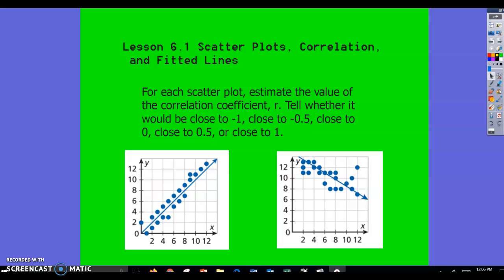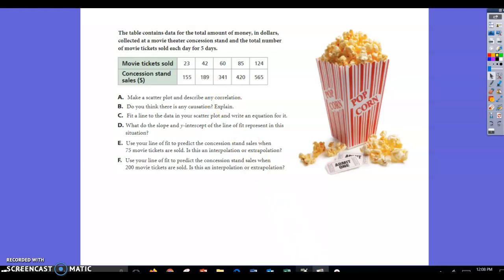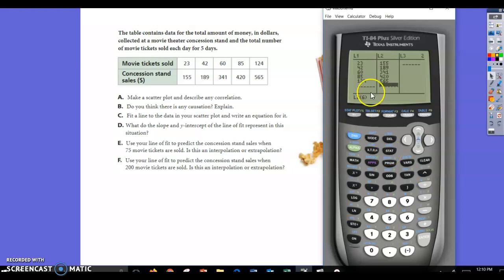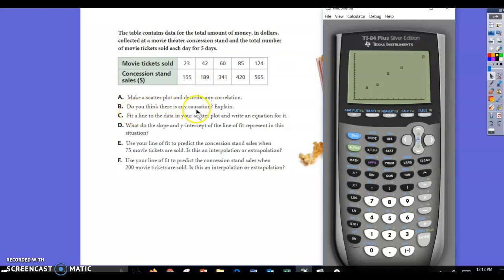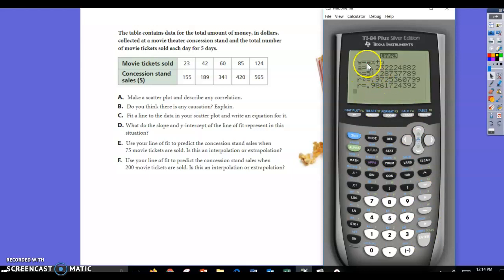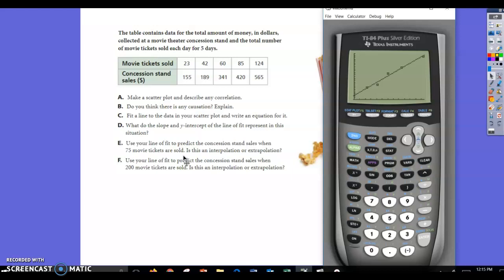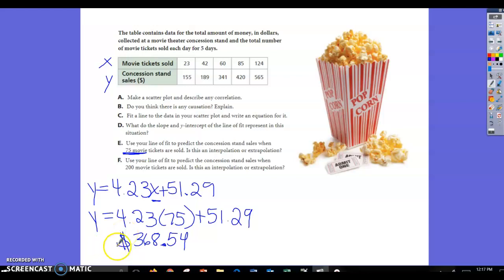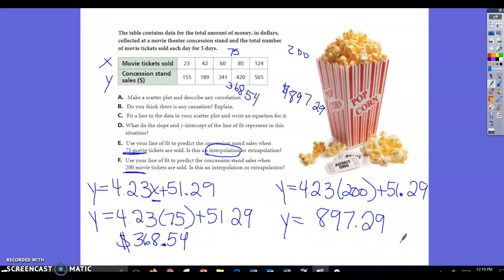Alg.1_Lesson 6.1_examples